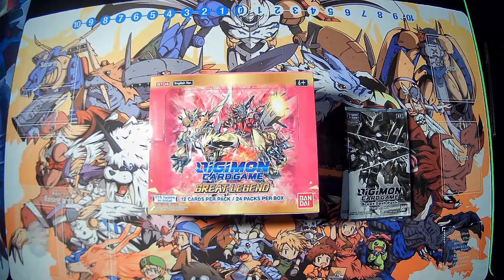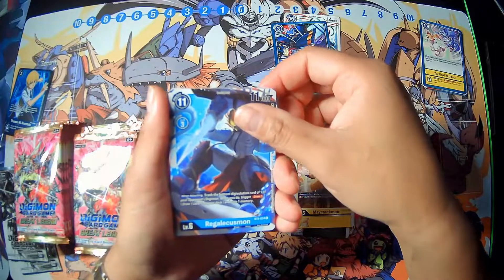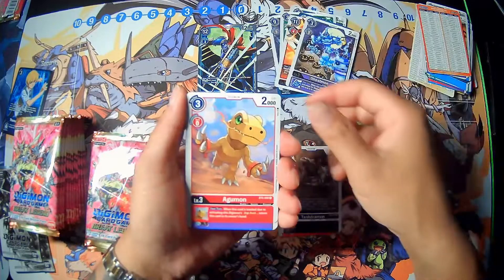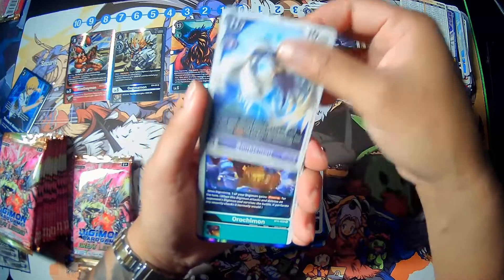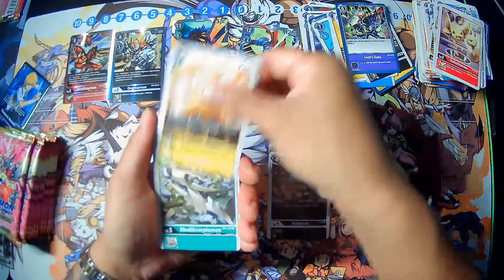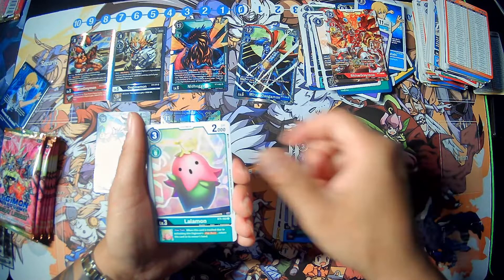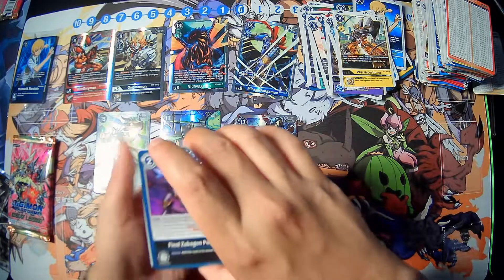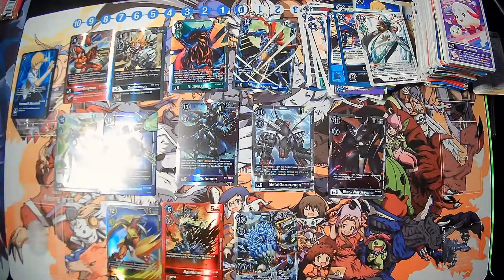Digimon Card Game Great Legend Unboxing!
Digimon Card Game Great Legend Booster Box Unboxing!